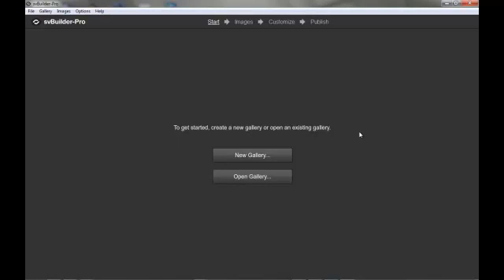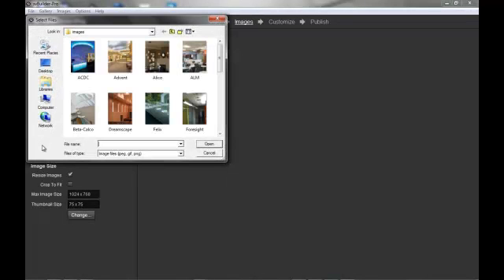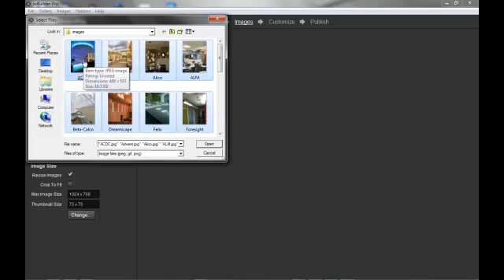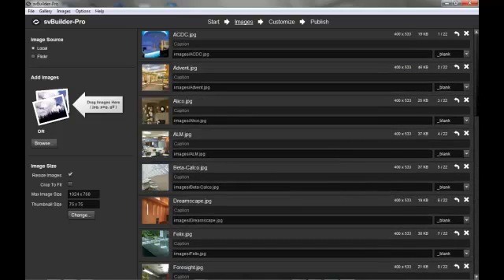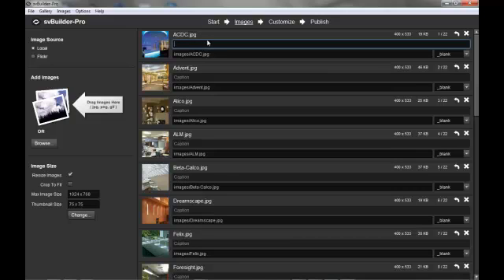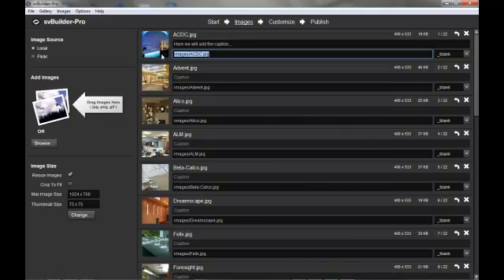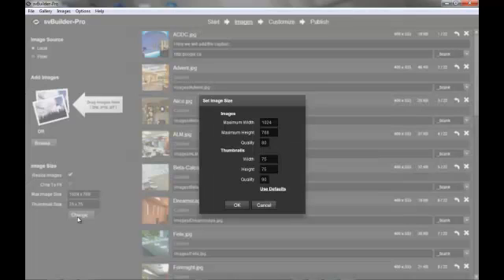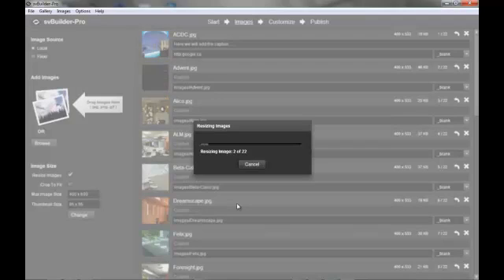How to build a SimpleViewer gallery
A how to video for  a client. How to build a SimpleViewer gallery.